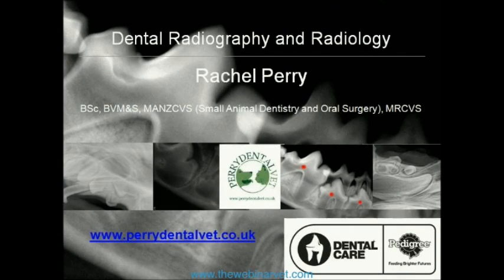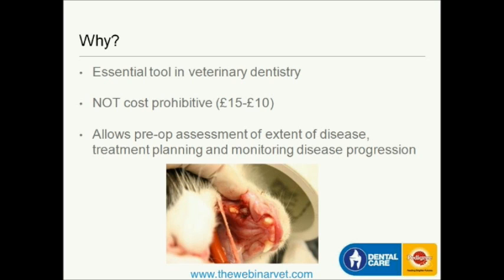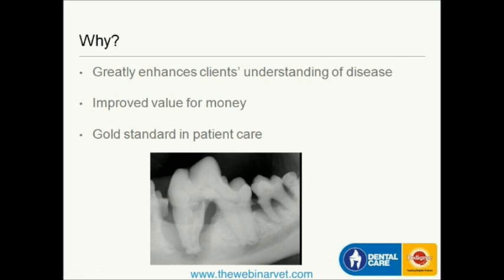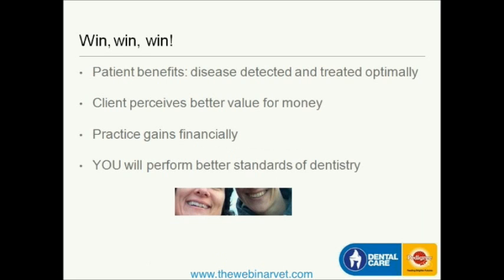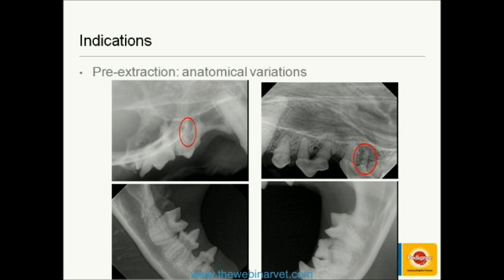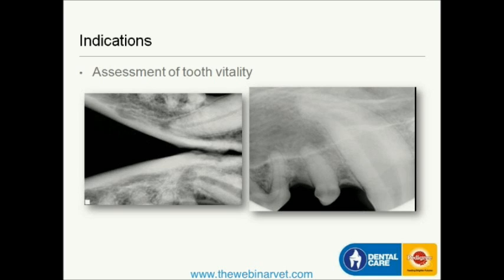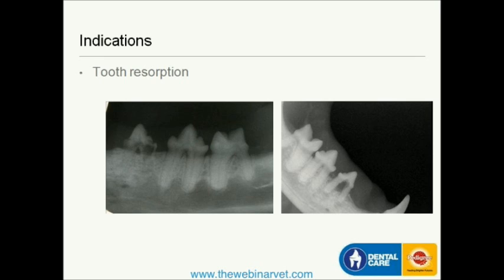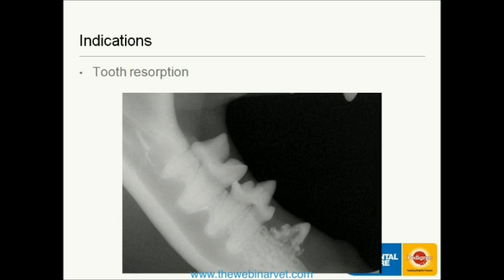Dental radiography and radiology by Rachel Perry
This webinar is for Sheep members of The Webinar Vet. Sheep webinars are monthly and when you join you get access to the recordings that you’ve missed already. Why not join today and get your CPD the easy way? For more information on Sheep membership, please go

To purchase this webinar without joining as a member, please